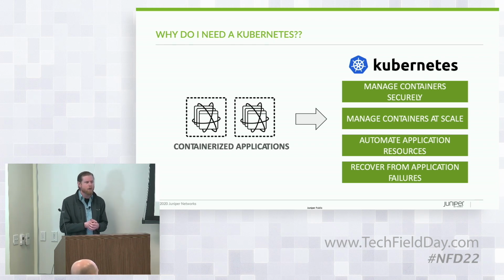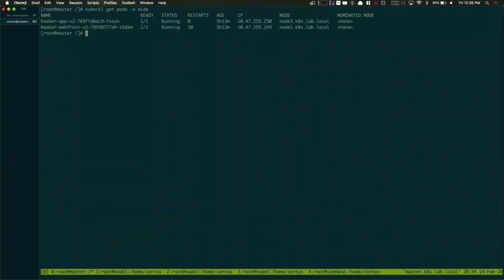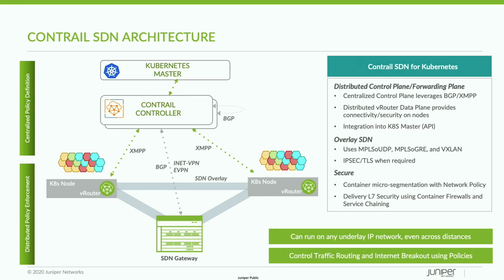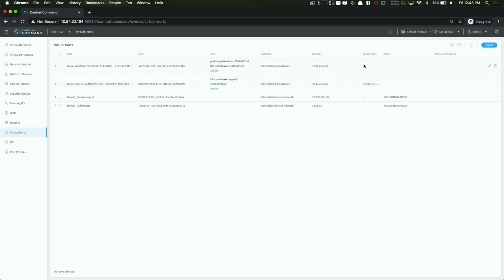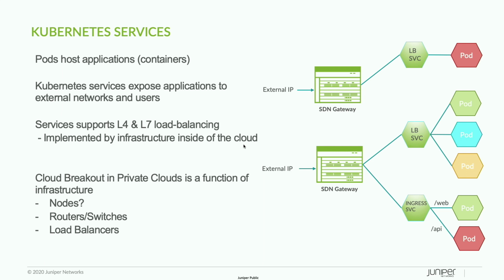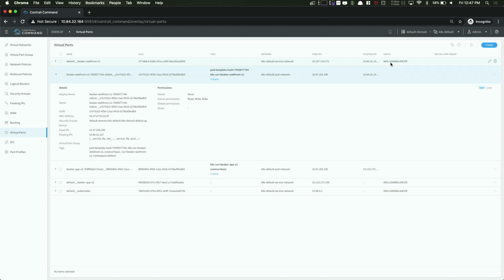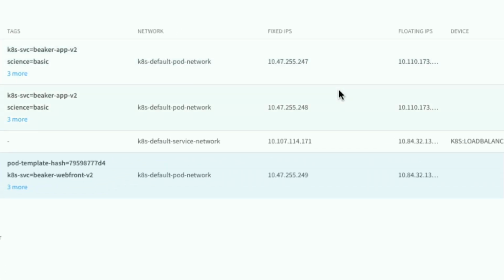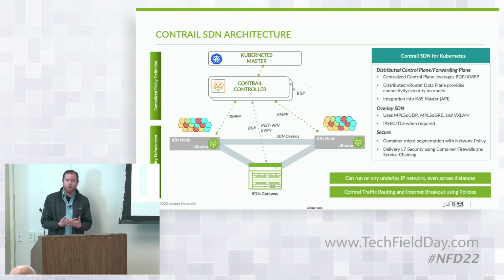Juniper Networks Multi Workload Orchestrator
Nick Davey will highlight the functionality and power of the Contrail SDN platform deployed with Kubernetes. We will demonstrate how this solution simplifies the deployment and security of cloud-native apps and provides seamless connectivity back to the physical infrastructure that powers all of our business services.

Presented by Nick Davey, Product Manager - Contrail. Recorded at Networking Field Day 22 in Santa Clara, CA on February 14, 2020.